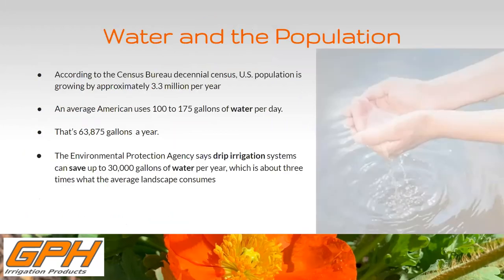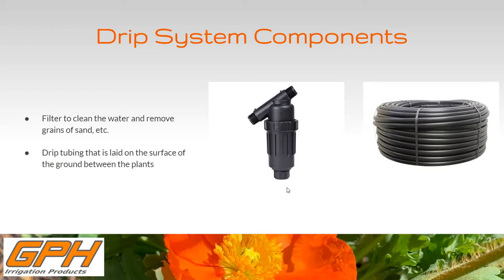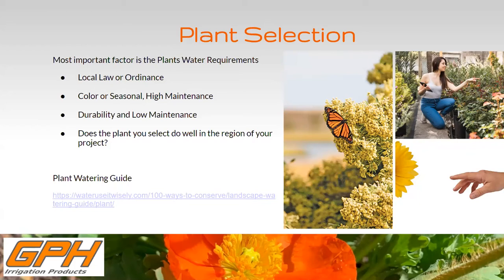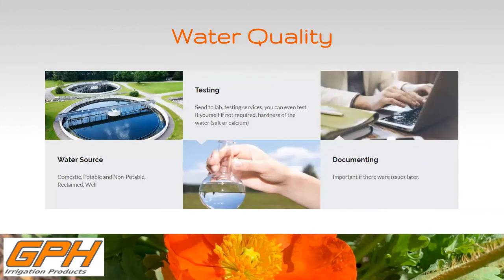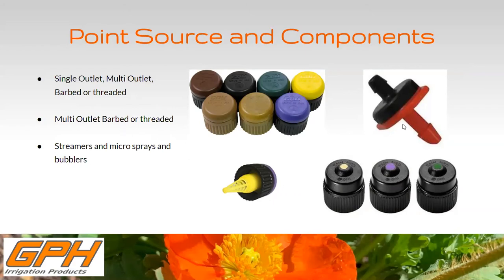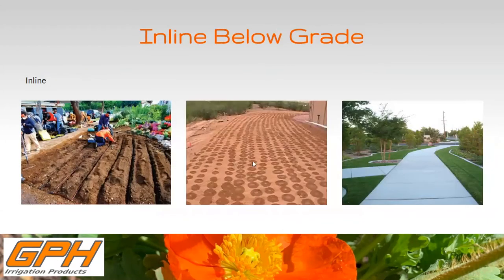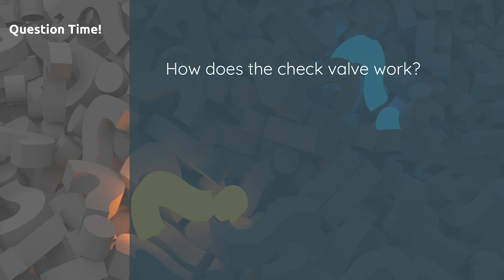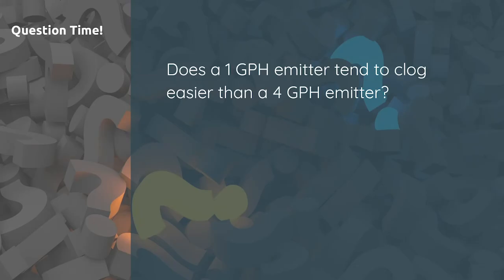Drip Irrigation Selection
With so many options for drip equipment, figuring out which type best suits your project can be overwhelming. You can simplify the selection process – and separate yourself from the competition – by recognizing a few key factors. We’ll show you some applications that will help make your projects as efficient and environmentally responsible as possible. You’ll gain some valuable insight that will streamline your equipment specification and shed a whole new light on your irrigation projects.

Presented By:  Shelly Walker - GPH Irrigation